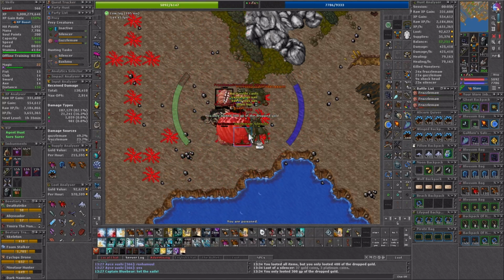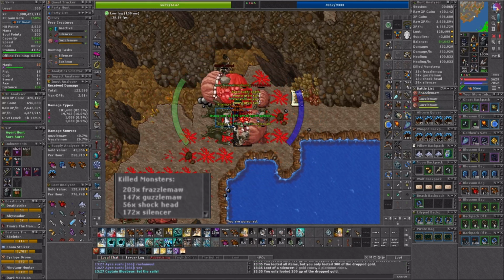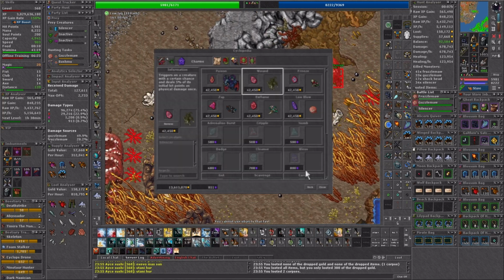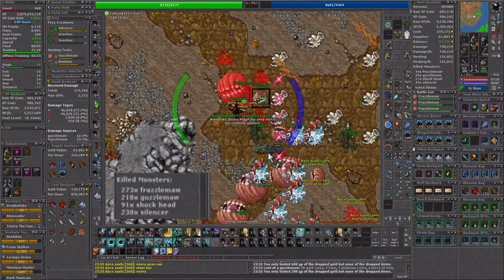ROSHAMUUL BONES + SHOCKHEADS - EXALTATION EVENT Comparison for Solo RP Level 500+ (4.5KK RAW/HR)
Introducing the Rosh Bones spawn where we compare the stats during the exaltation event vs. a normal day. Regardless of the event, it's an awesome spot for a solo RP hunt with great exp.

EXP: 150%
Prey: Attack/Loot - Silencer, XP - Guzzlemaw
Wound - Silencer, Low Blow - Frazzlemaw